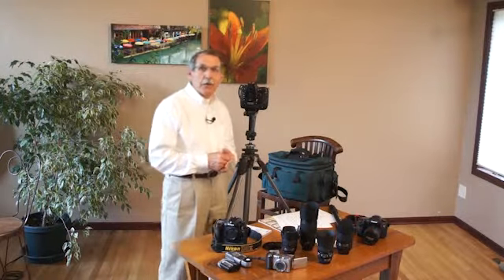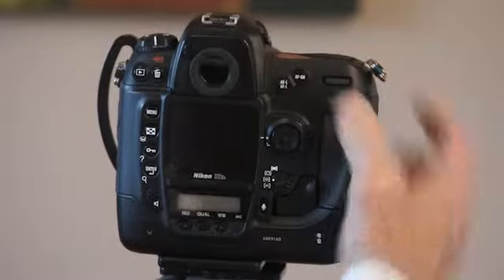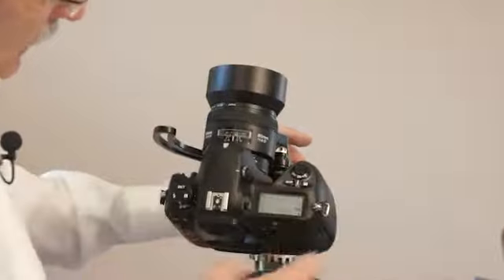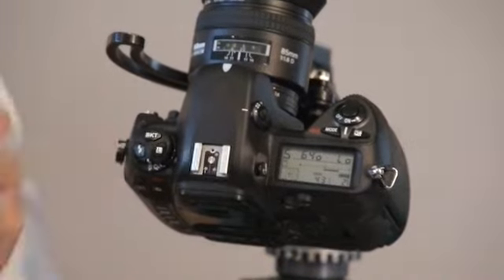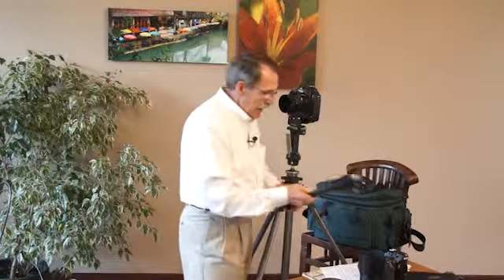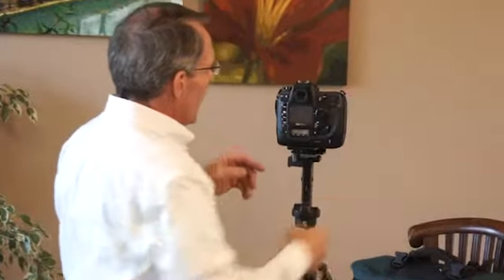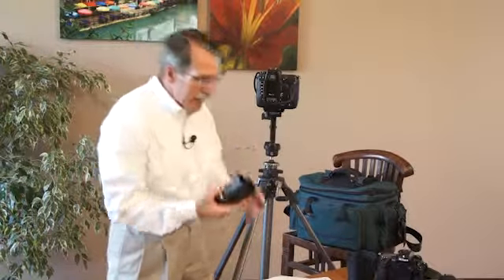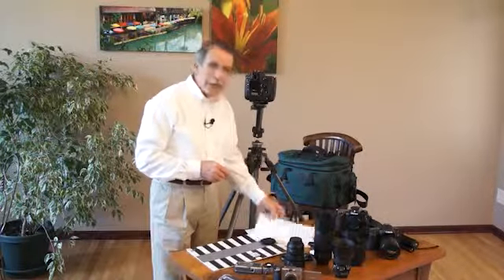Camera Functions Histograms & White Balance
An educational video teaching basic information about camera functions. This video addresses proper exposure, ISO settings, histograms and white balance.